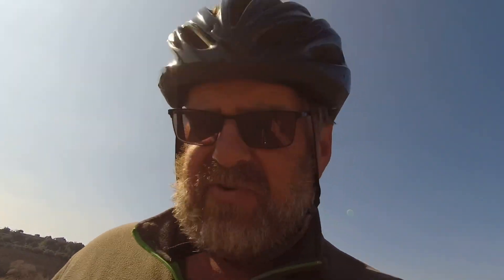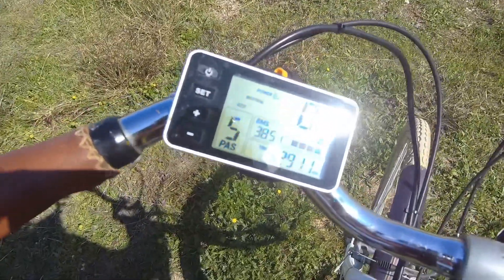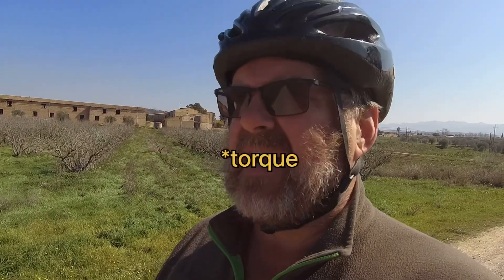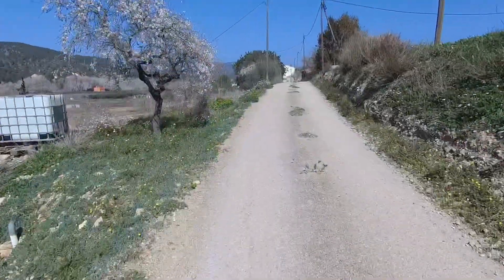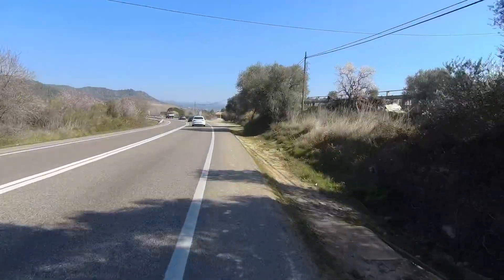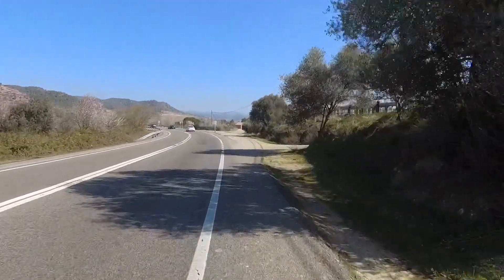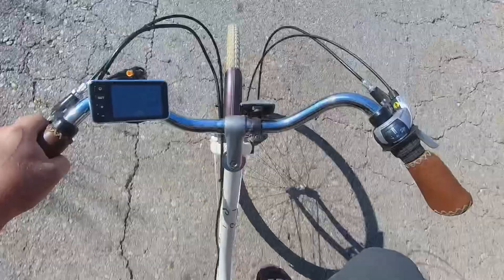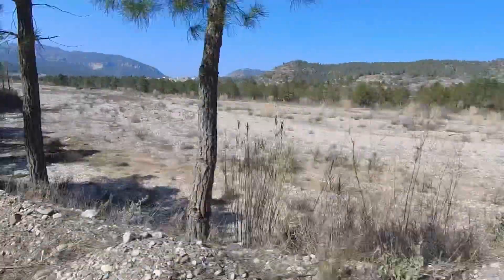A Step-Through Shopping Bike - And Becoming Mary Poppins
Not up to a proper ride again this week, so I nicked Mrs Yako’s sit up and beg e-shopping-bike and took it for a spin - NOT dressed as Mary Poppins.